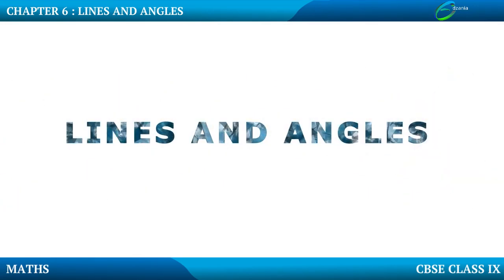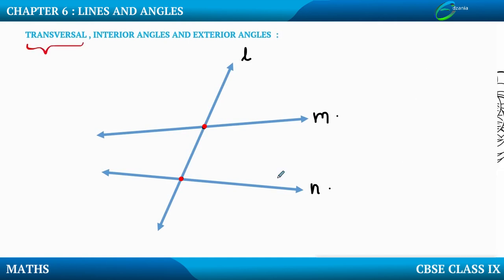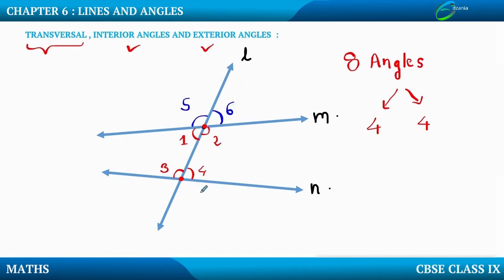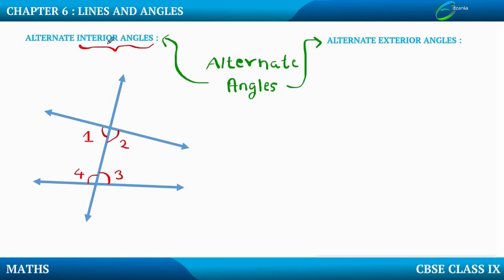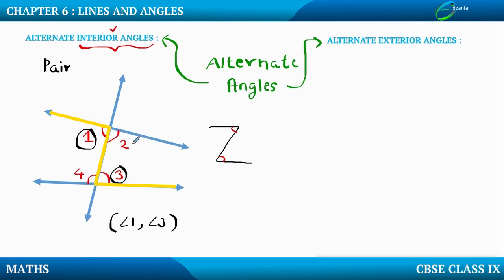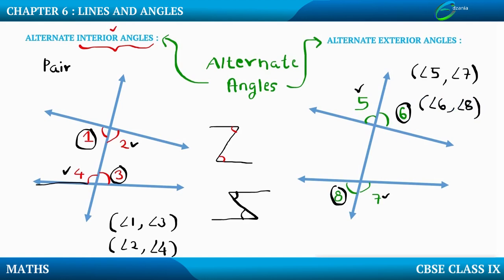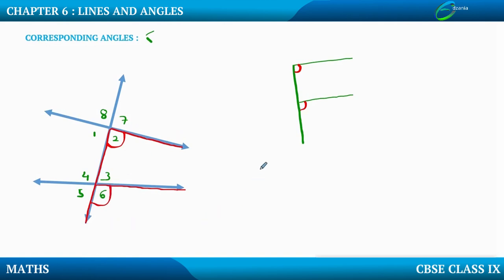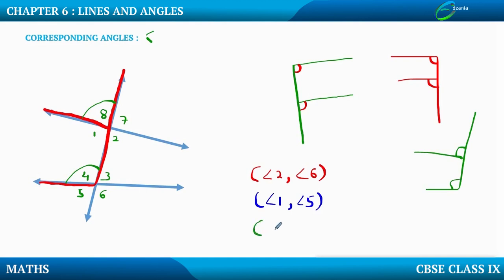Lines and Angles-Transversal,Interior Angles and Exterior Angles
Transversal,Interior  Angles and Exterior Angles